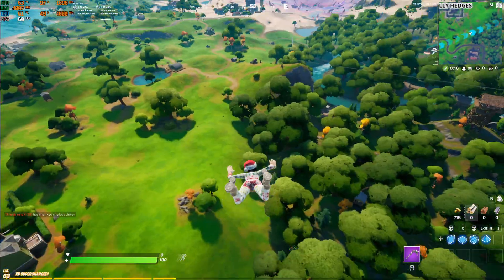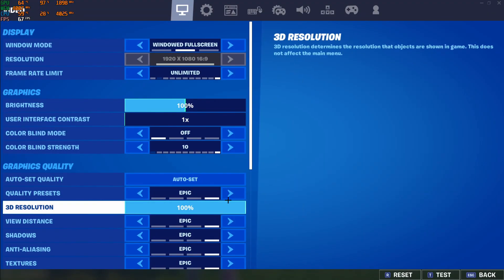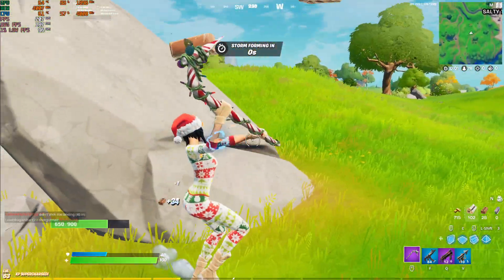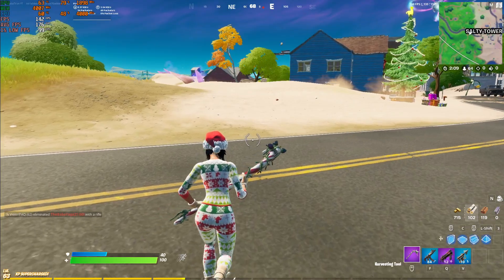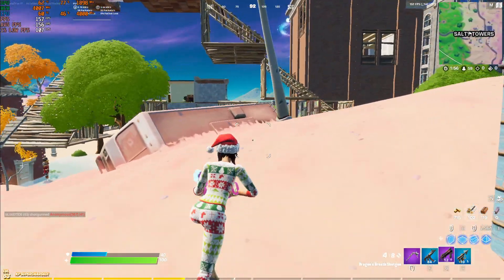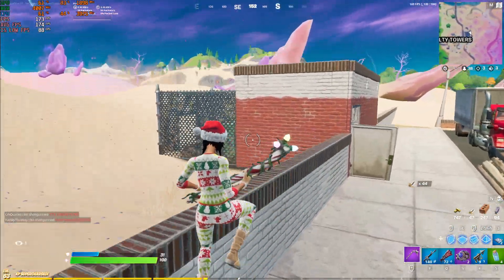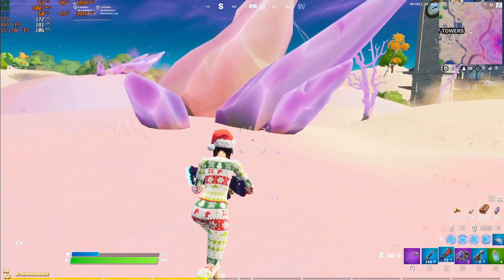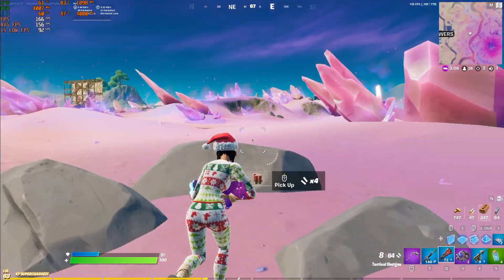GTX 1060 RYZEN 5 3600 FORTNITE BENCHMARK *SEASON 5*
This is my updated version of my previous GTX 1060 benchmark video that was first posted in Chapter 2 Season 3! Hope you enjoy!'

PC SPECS :

32GB DDR4 RAM @3200MHZ
ASROCK B450M STEEL LEGEND
500 GB SAMSUNG 860 EVO SSD
2TB SEAGATE BARRACUDA HDD
CORSAIR 850X GOLD CERTIFIED 850W PSU
CORSAIR iCUE 200T CASE